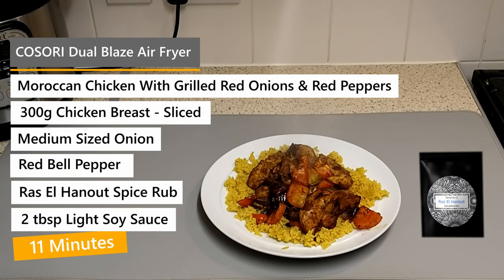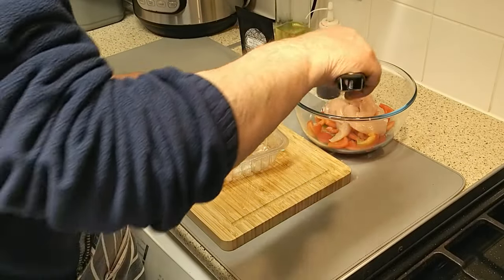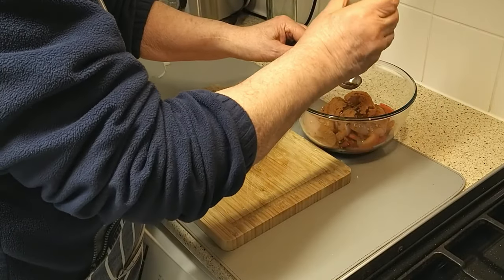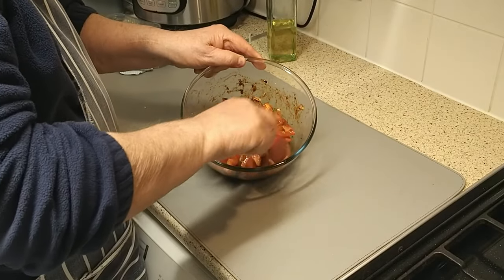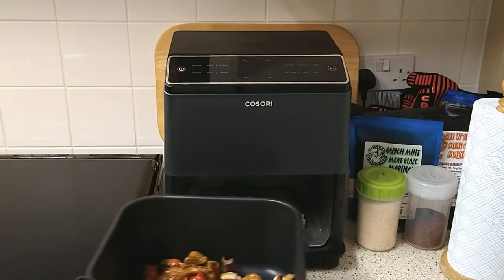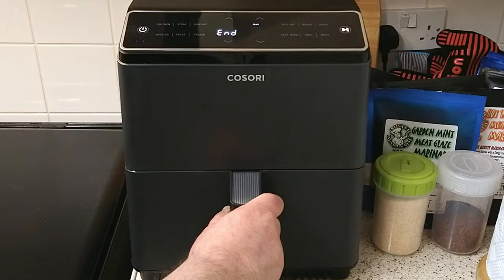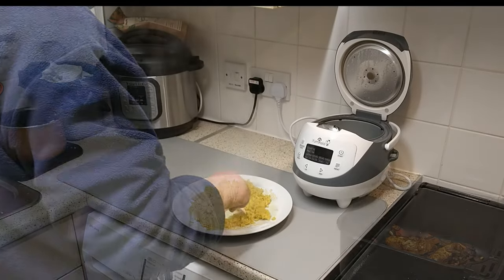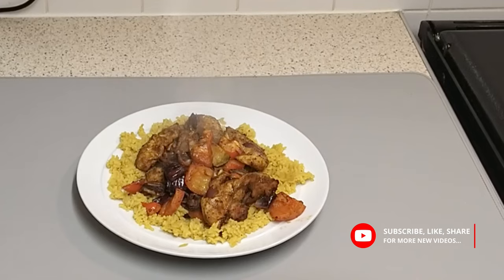Moroccan Chicken | CORSORI Dual Blaze Air Fryer | Quick ‘Easy4One’ meals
Hi, and welcome to another video recipe in my Quick ‘Easy4One’ meals made simple.
In this episode, I will make Authentic Moroccan Chicken using a premium Moroccan Spice mix I purchased from Amazon.

I hope you enjoy the recipes and have fun cooking them.